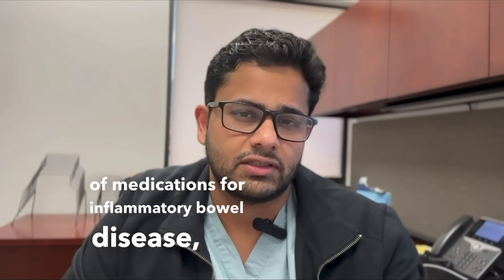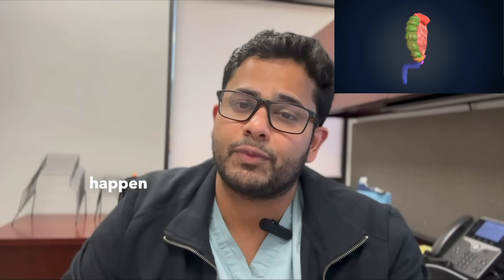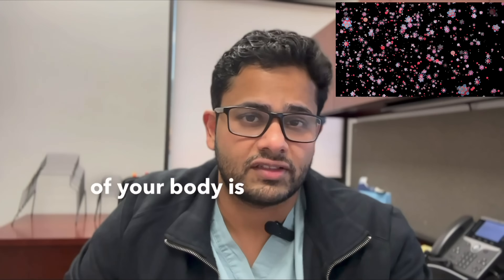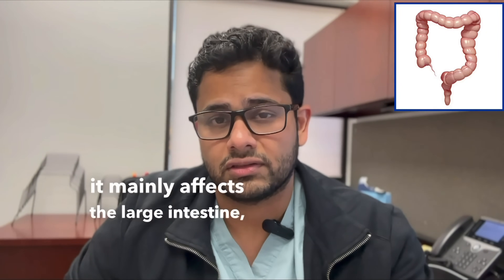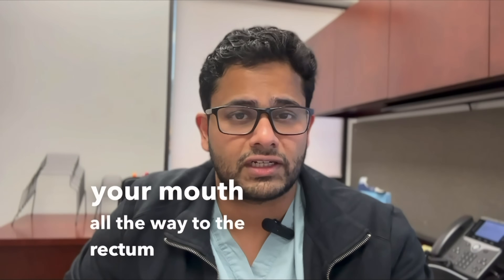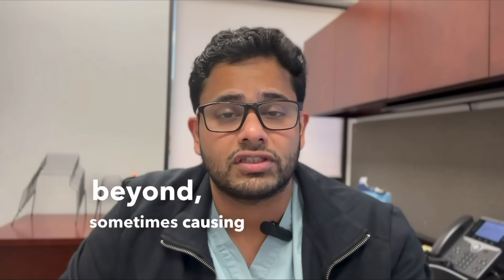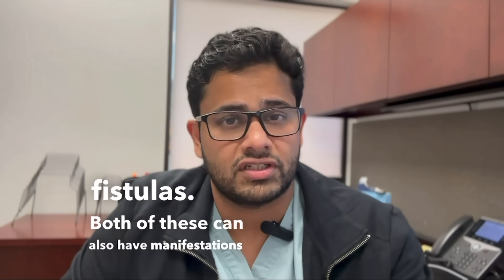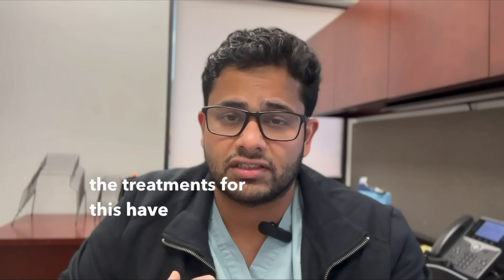How IBD Medications Have Changed Over Time - UC and Crohn’s Disease Explained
In this video, you will learn about the evolution of inflammatory bowel disease (IBD) medications, and how they have helped people with ulcerative colitis (UC) and Crohn’s disease (CD) manage their symptoms and improve their quality of life. You will see how IBD treatments have progressed from ancient times to the present day, and what are the current challenges and opportunities in the field of IBD research. Whether you have IBD yourself, know someone who does, or are just curious about this topic, this video will provide you with valuable insights and information.